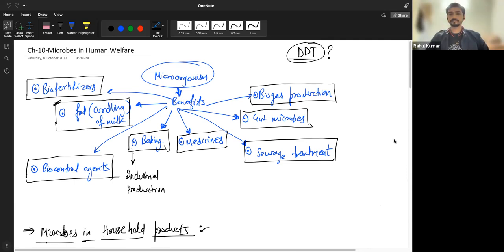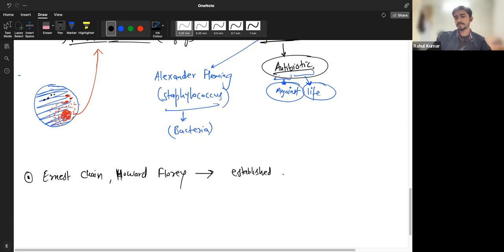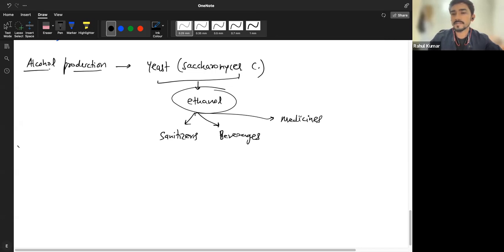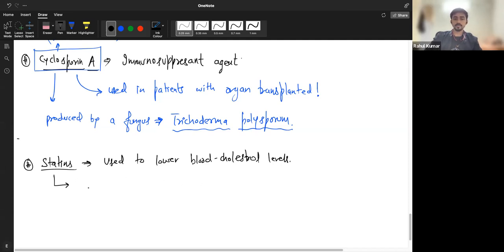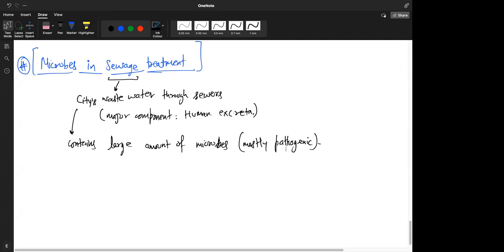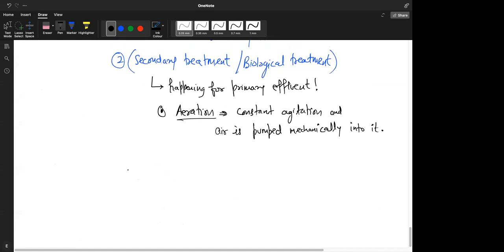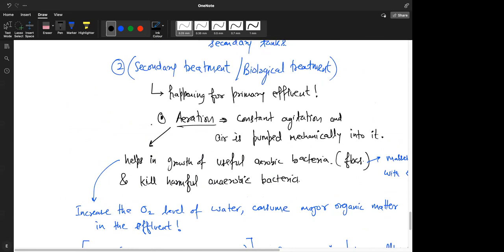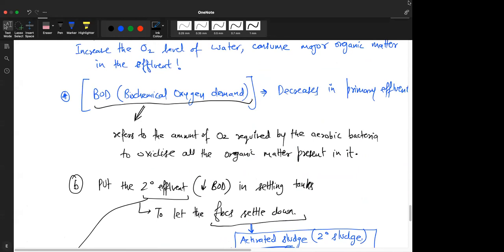Learnivio | Microbes to Produce Enzymes | Microbes in Human Welfare | Lect 2 | 12th MEA | 16-10-2022